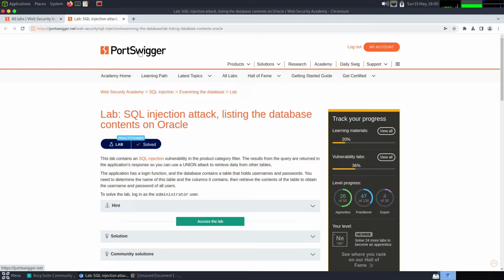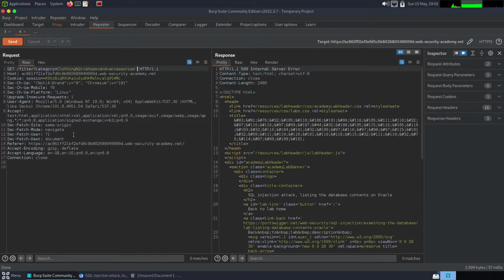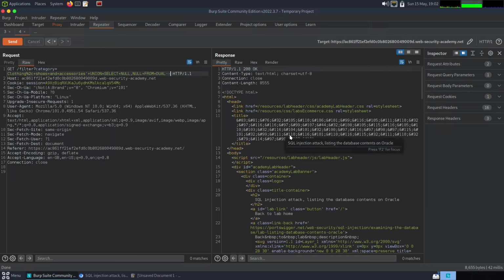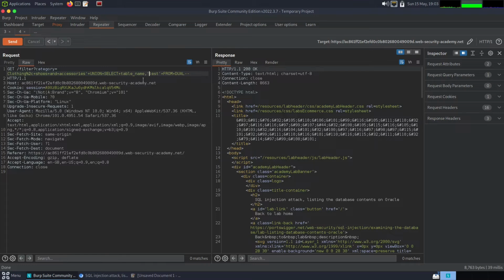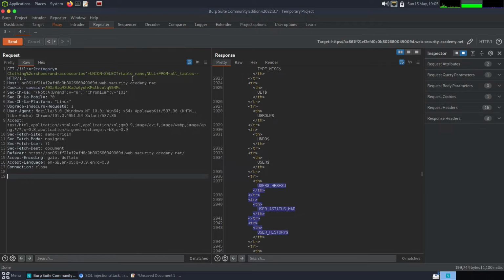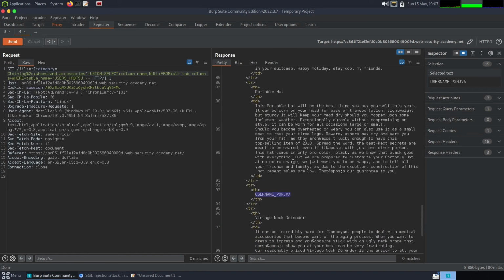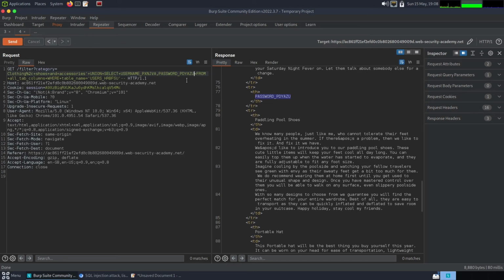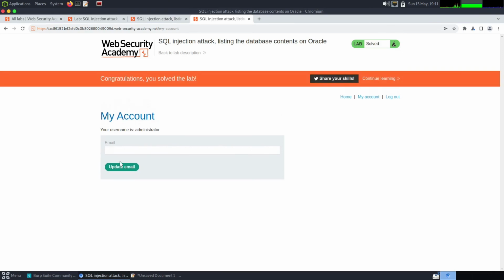PortSwigger: SQL injection attack, listing the database contents on Oracle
Hello, world wide web and welcome to HaXeZ where today we’re looking at PortSwigger Web Security Academy: SQL injection 8. This lab requires you to query the information schema to get the table name, and column names and then perform a UNION injection to get the administration username and password. It’s the same as the last lab except for this time we need to alter our syntax as we’re doing it against an Oracle database.